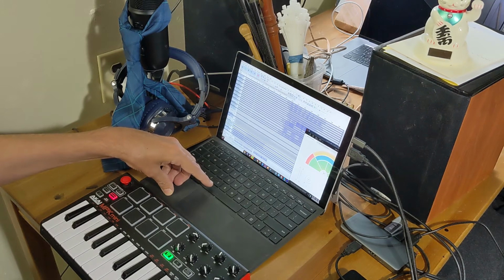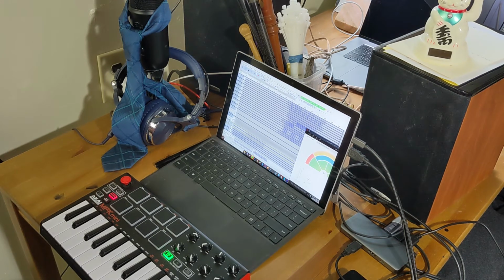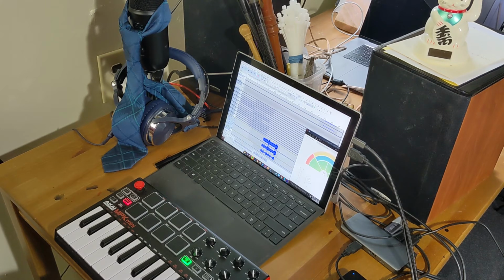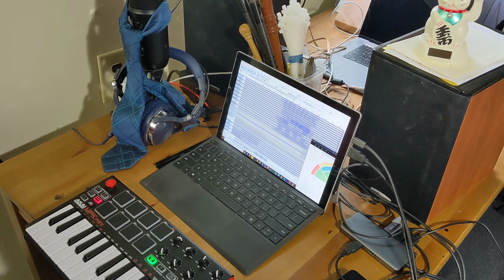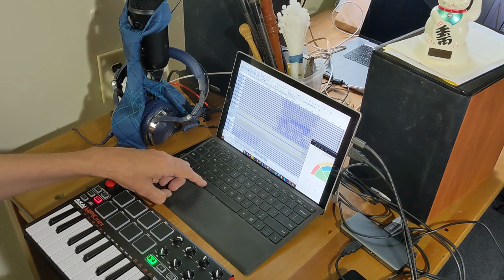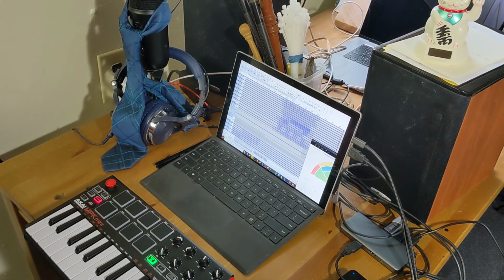Modern Cinematic Symphonic Voicing, no. 3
This is the third in a series on introductory dives into scoring and voicing modern classical music, specifically cinematic style music.  We start at the beginning, exploring the evolution of themes and the tonal texture.

No music theory required, just open ears and minds.

Patches and sounds are largely from Spitfire Audio.  Many of the Spitfire labs collections are absolutely free. I can't think of a single reason to not use Labs, except perhaps that it serves as a compelling gateway for even better sounds, patches, plugins, and libraries.

For a DAW I use a combination of Audacity and Waveform I do not exploit all of the multitude of tools each package has to offer, but the combination of these three suites has been an absolute creative blessing.

The MIDI controller I use is an Akai MINI MPK and does exactly what it is supposed to do.

For microphones I use a Yeticaster I am old enough to remember when Blue microphones cost more than most automobiles. The Yeti is a marvel of quality for the price.

Whistles and Irish instruments are from Carbony guitars by Guild, Polk Audio bookshelf speakers for monitors, and OneOdio headphones

Regardless of gear, you can make amazing music with a tin can and a harmonica. Never let the trappings of music deter you from making music.